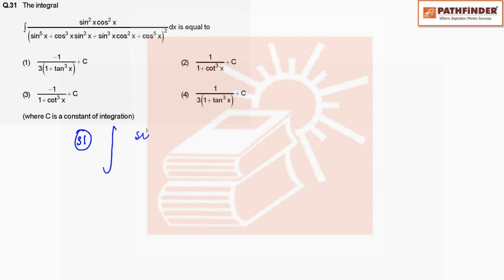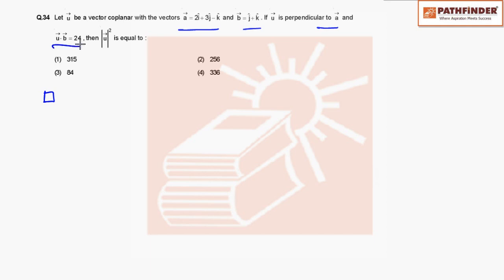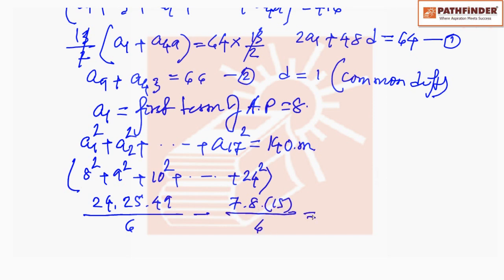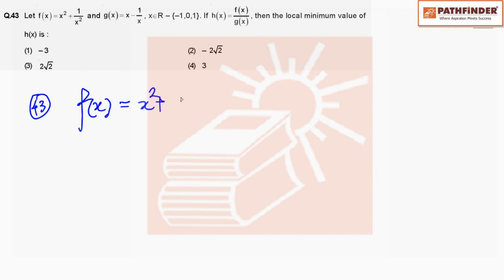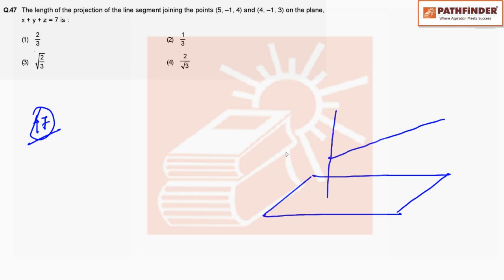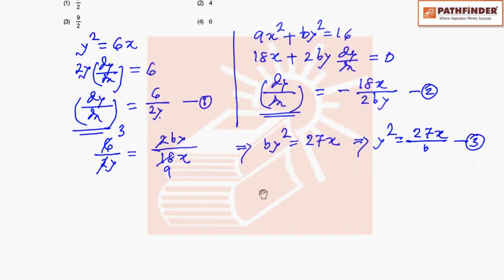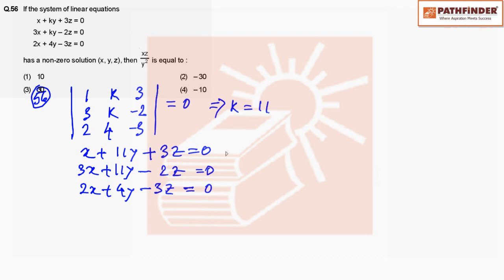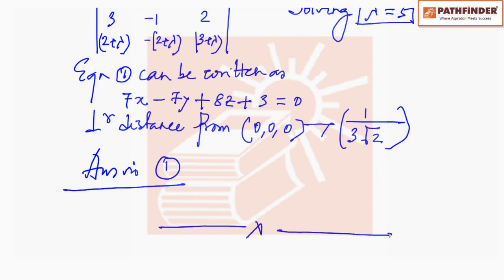2018 04 08 JEE MAIN 2018 MATH PAPER SOLVING